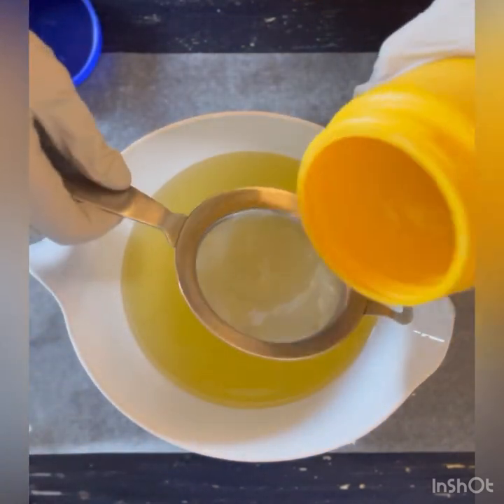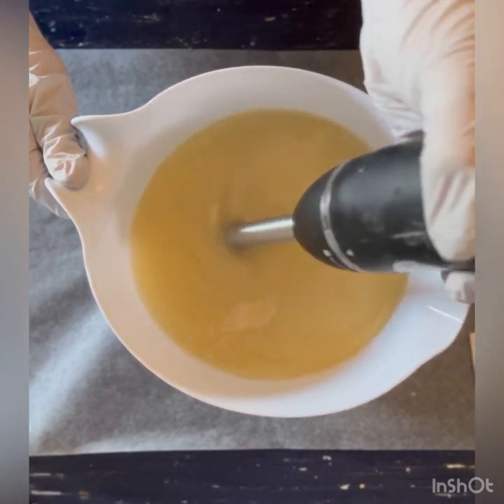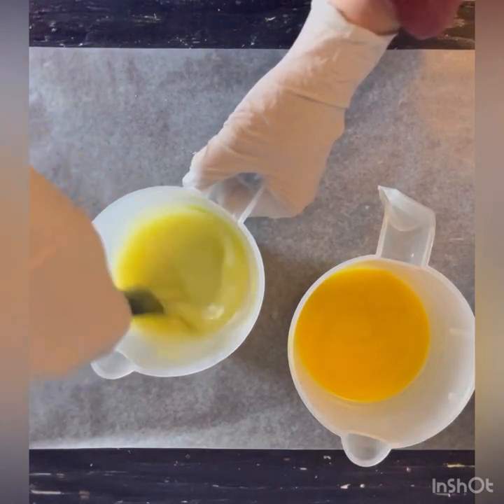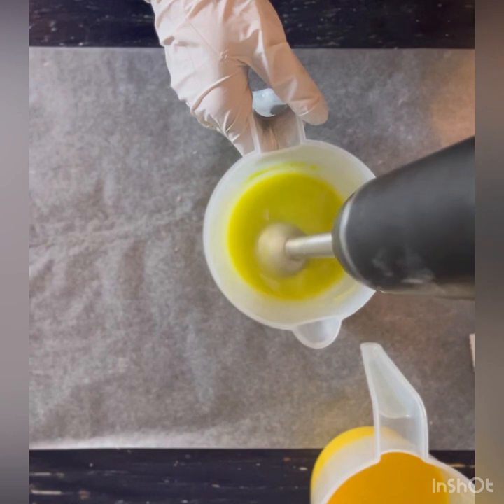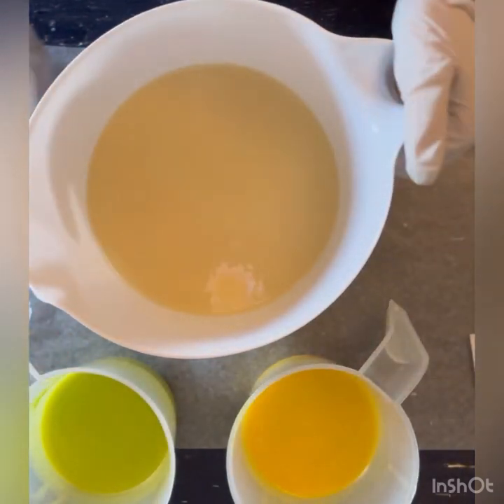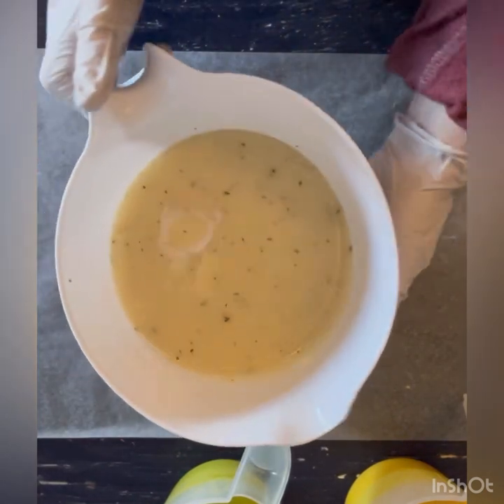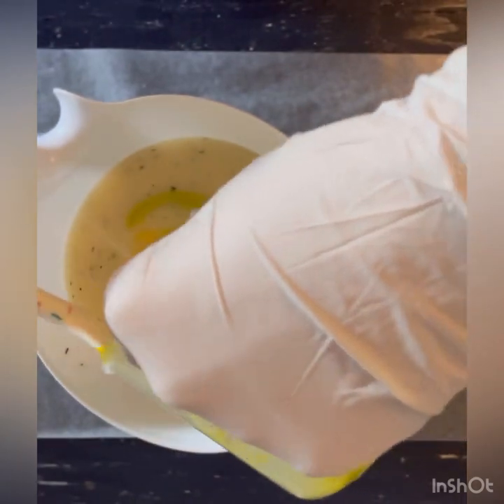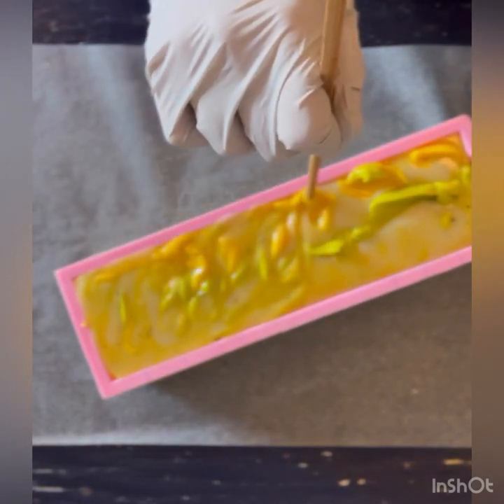Botanical Cold Process Soap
This was such a delightful batch to make! I wish smellavision were a thing, cause I’d tap into that to bring this smell direct to your nose 👃🙌🏻

The tea + lemongrass combo is exquisite. Chef’s kiss!

Enjoy the making + the little tidbits of things I’ve learned along the way 🫶🏻♥️